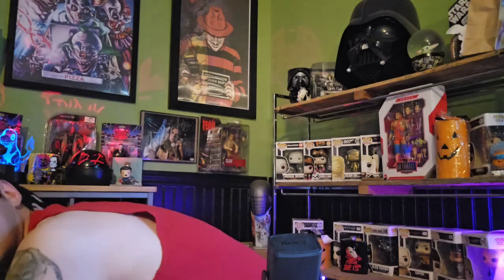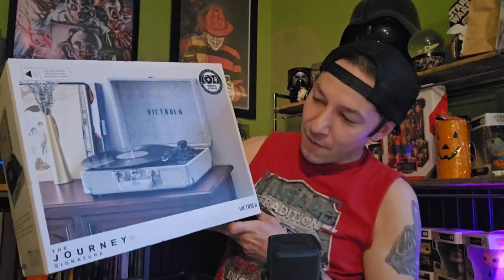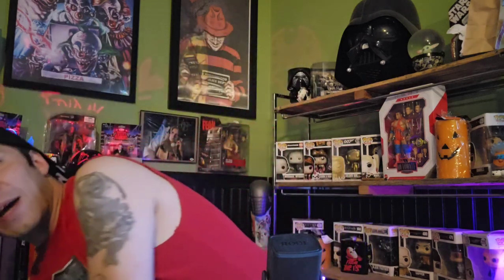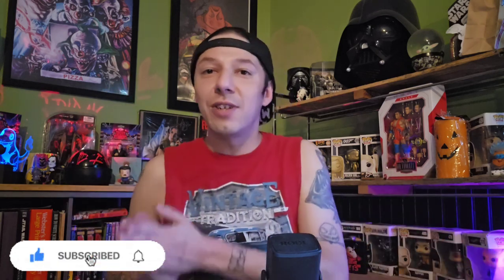Starting My VINYL Collection!! 😁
Today, I begin chronically documenting my Vinyl collecting. My wife bought me my first Vinyl player and record. Time to show them off and share thie awesome piece of media.